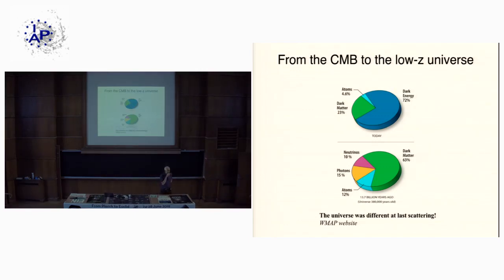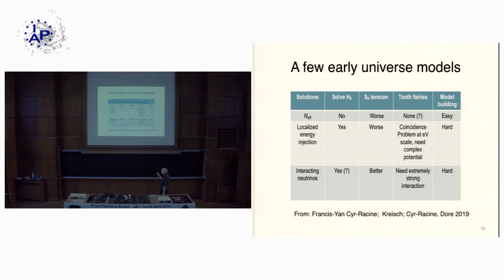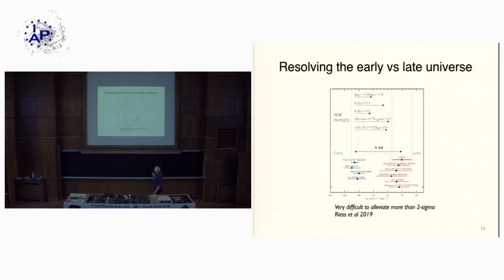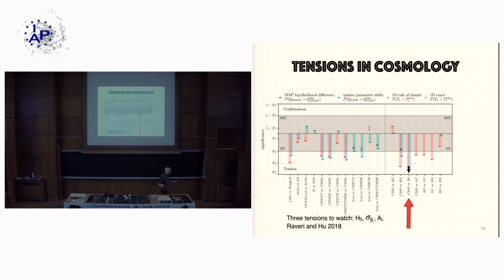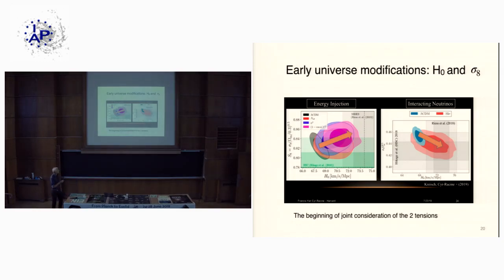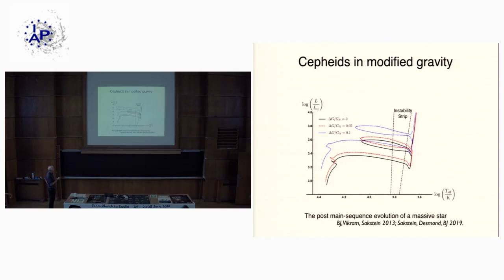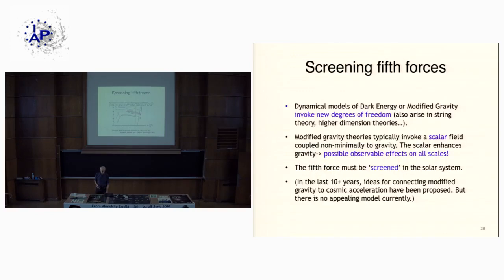Galaxy surveys and the possible breakdown of the standard model of cosmology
IAP weekly specialised seminars / Friday 27 September 2019

Bhuvnesh Jain: Center for Particle Cosmology, the University of Pennsylvania (Philadelphie, États-Unis d'Amérique)

I will show tests of the dark energy based cosmological model from a combination of galaxy and cosmic microwave background (CMB) surveys. We live in interesting times: the current crisis over the expansion rate of the universe has far-reaching, but still largely unknown, implications for fundamental physics. Measurements of mass fluctuations provide a second probe of cosmology, and I will show results from the ongoing analysis of the Dark Energy Survey. I will conclude by discussing the intriguing puzzles that will be tackled by Euclid and other surveys of the next decade.